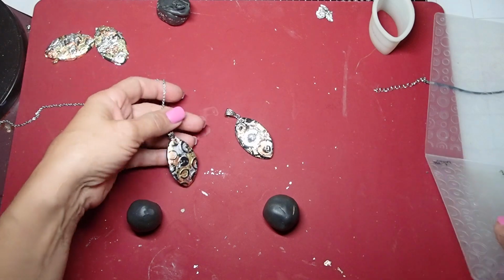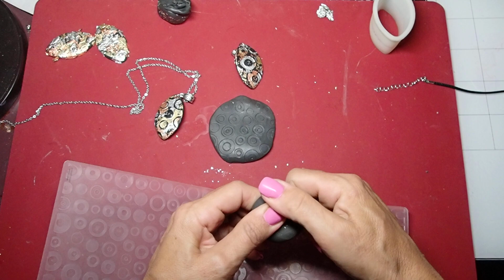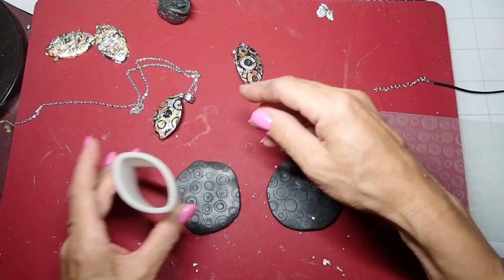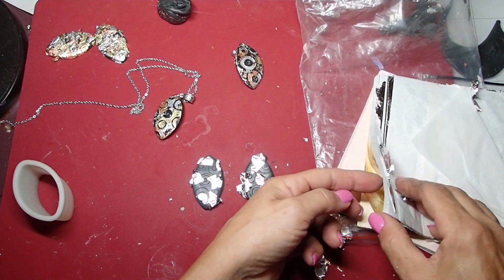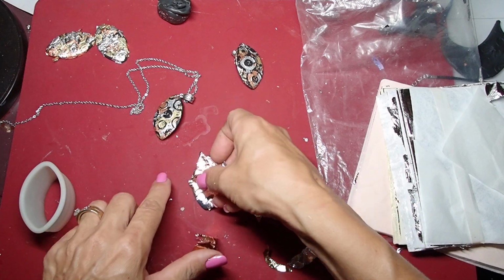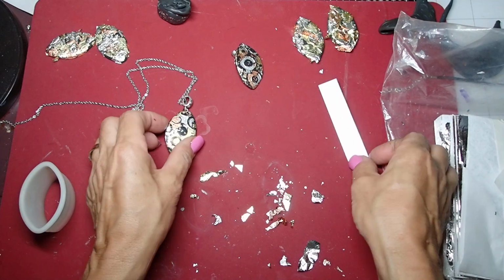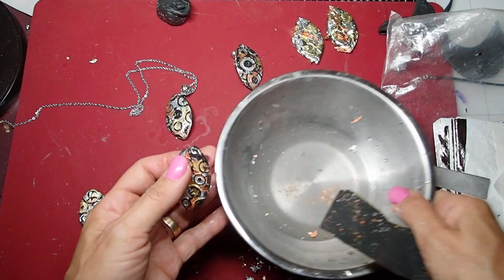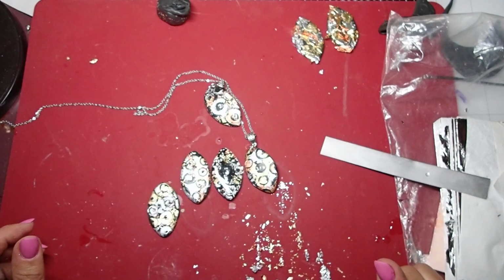Rugged polymer clay pendant using embossing folder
Today I am using embossing folder and silver leaf to create this rugged looking pendant. Actually I decided to use two different sides of the embossing folder to show you that you can create a slightly different pendants depending which side you should choose.